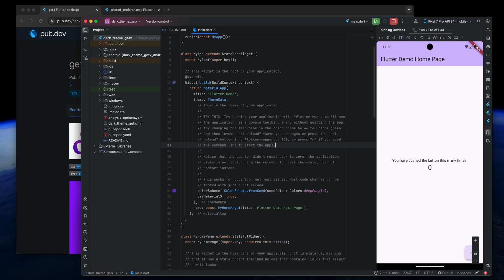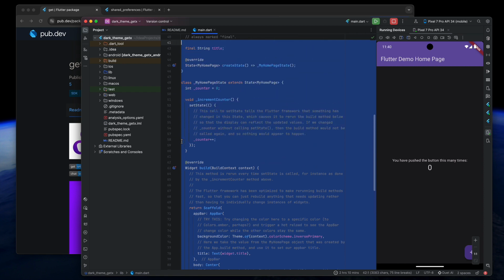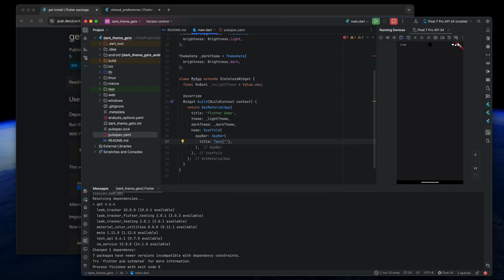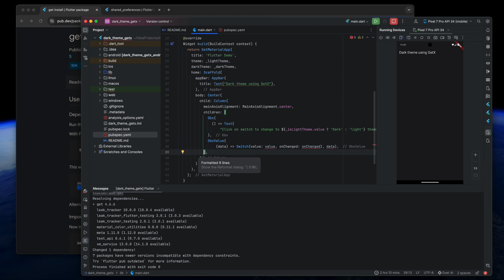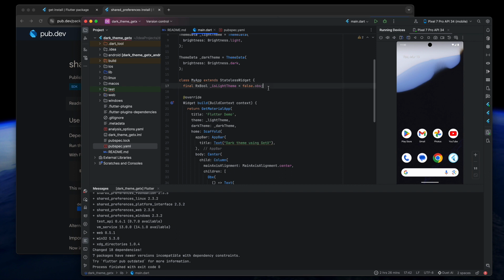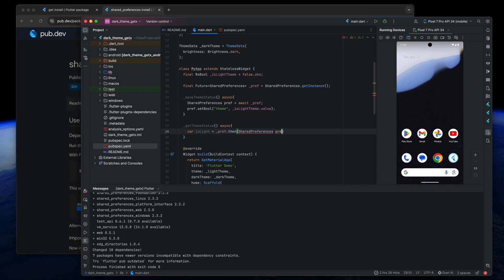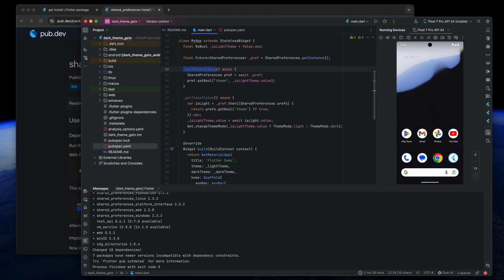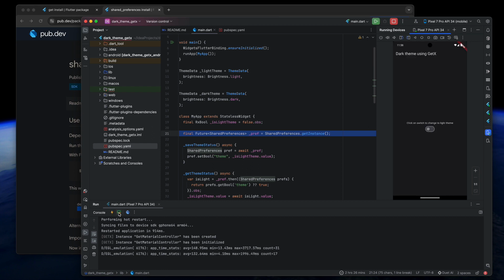Flutter Dark Mode - How to Implement it Using GetX Package | Flutter Tutorial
In this Flutter tutorial, I'll guide you step-by-step on how to implement a dark theme in your Flutter app using the powerful GetX package. Dark themes not only enhance user experience but also provide a sleek and modern look to your app. With GetX, we'll achieve this with minimal code and maximum efficiency.

📝 Timestamps:
0:00 - Introduction
0:12 - Native Flutter Dark Theme
1:57 - Creating a Dark Theme with GetX
8:08 - Save Theme locally
14:20 - Testing and Debugging
15:16 - Conclusion and Recap

🔔 Stay updated with the latest tutorials by turning on notifications!

Do you have questions or suggestions? Drop them in the comments below! Happy coding! 😊